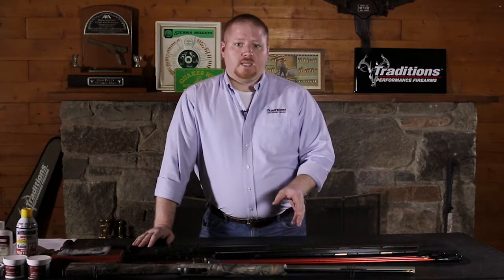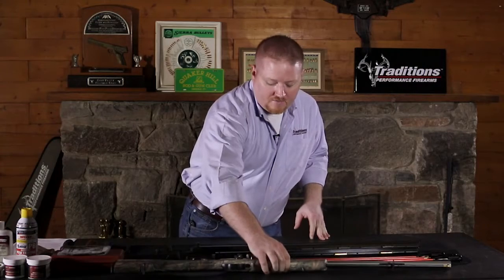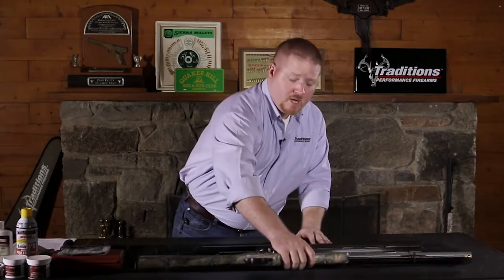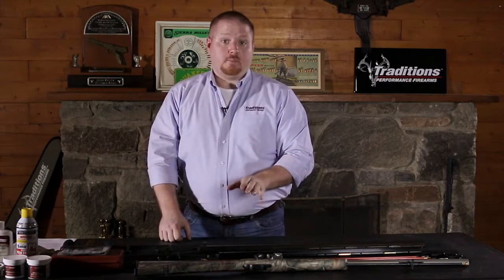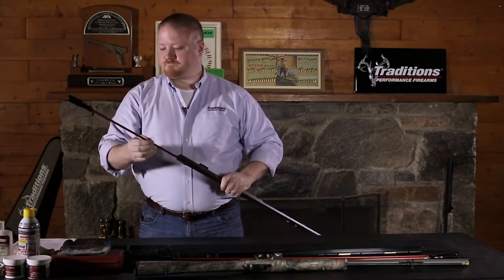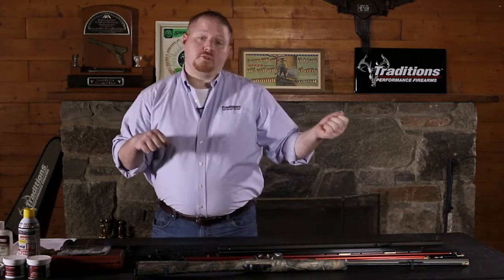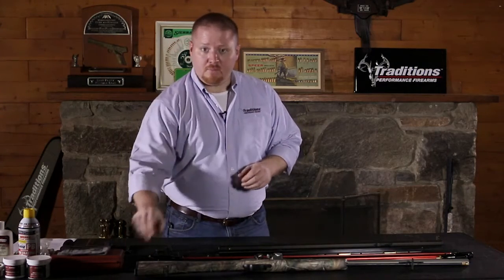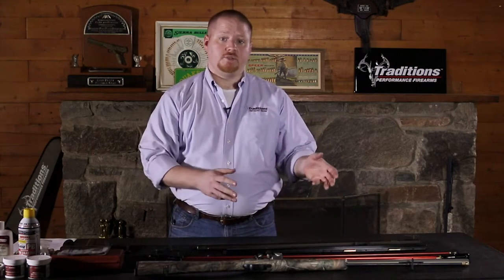Traditions Firearms Video Series - Removing a Load From Your Traditions Sidelock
Traditions Firearms shows you how best to safely and effectively remove a load from your Traditions Sidelock muzzleloader